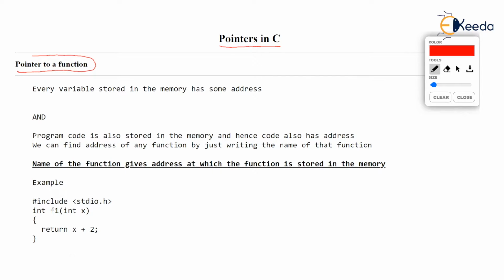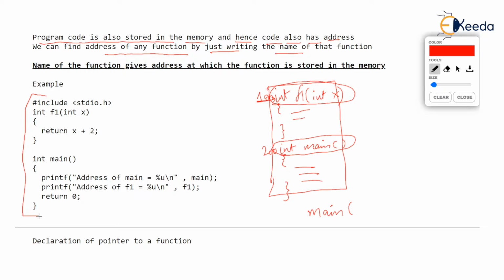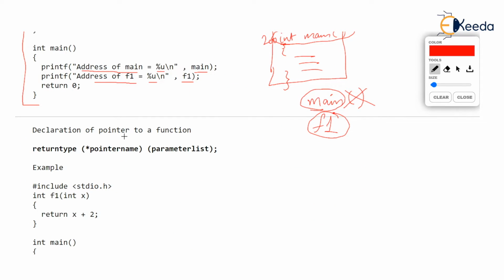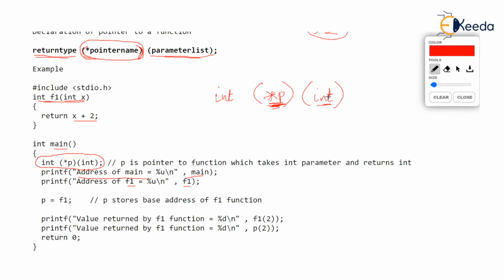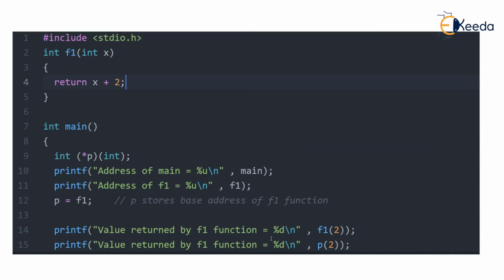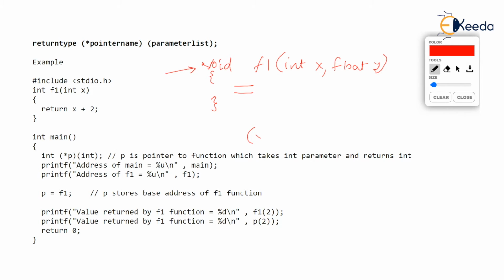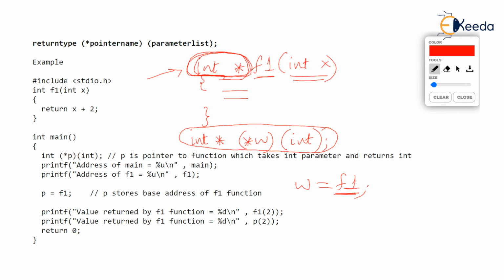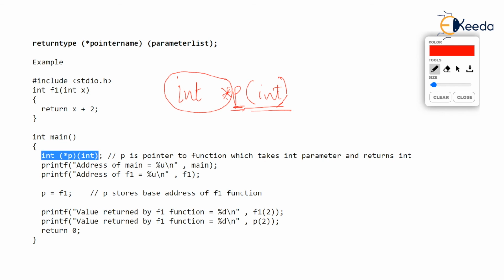Pointer to Function | GATE | COMPUTER SCIENCE ENGINEERING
Welcome to our detailed tutorial on “Pointer to Function | GATE | COMPUTER SCIENCE ENGINEERING”.

This video is designed to help you understand the concept of pointers to functions, a key topic in the GATE CSE syllabus. We will start with the basics of pointers and functions, and then move on to the more complex concept of pointers to functions.

Throughout this video, we will provide numerous examples and practice problems to help you grasp this concept thoroughly. Our aim is to simplify these concepts for you, making them easy to understand and remember.

By the end of this video, you will have a solid understanding of pointers to functions, which will not only help you in cracking GATE CSE but also in your future programming endeavors. So, whether you’re a beginner just starting out or an experienced programmer looking to brush up your knowledge, this video has something for everyone.